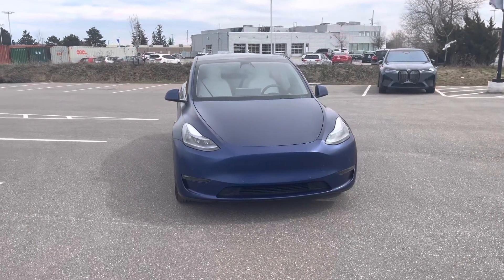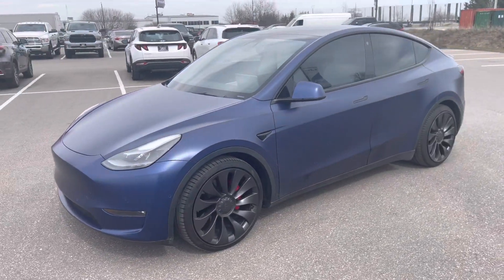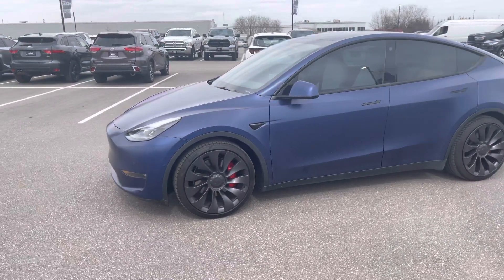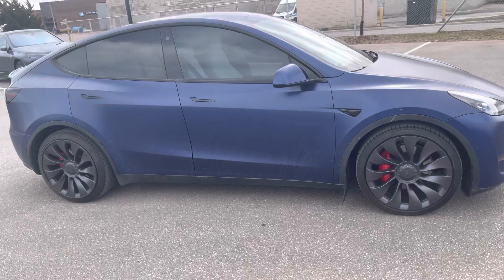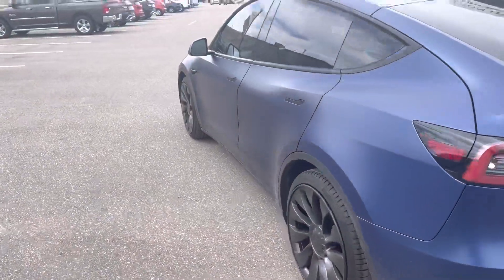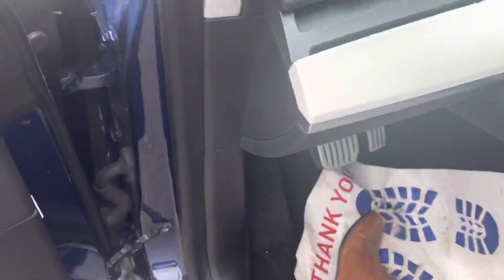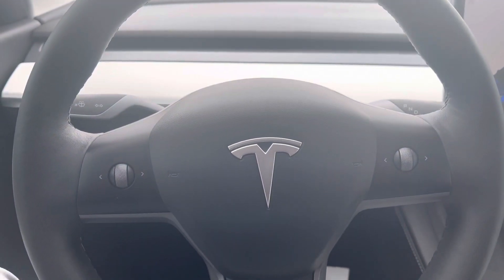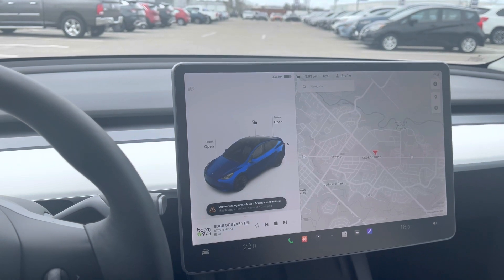2021 Tesla Model Y